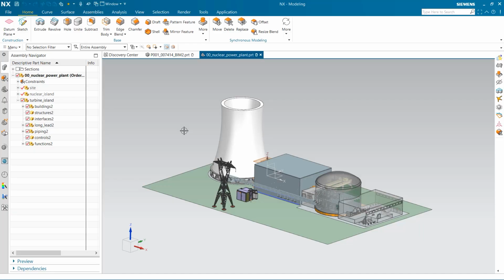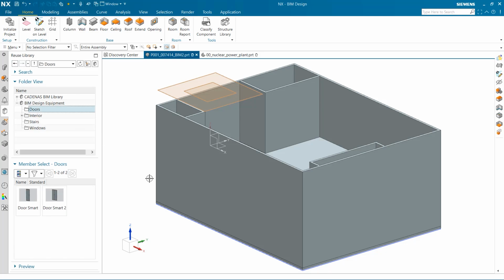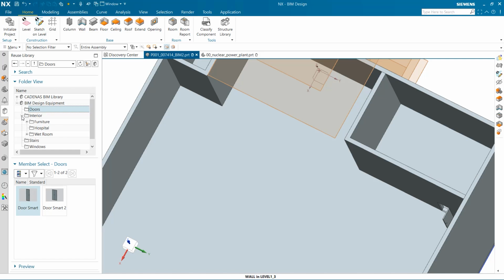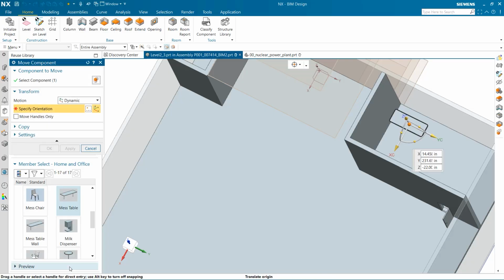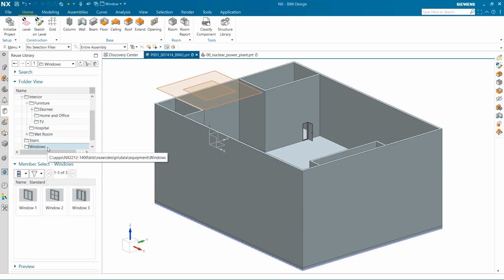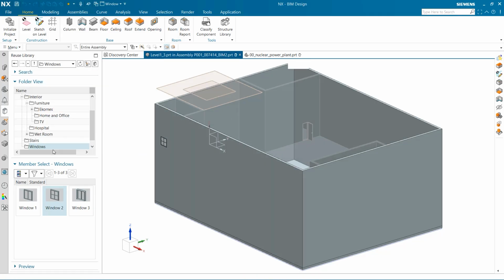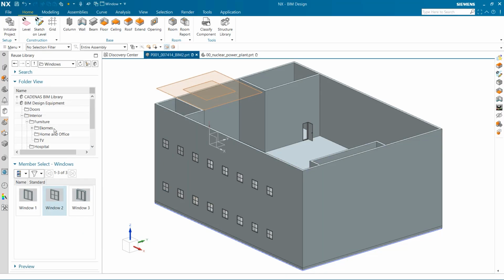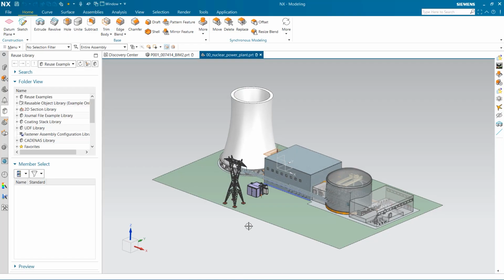NX BIM Reuse Library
This shows how to use NX's BIM Reuse library to add pre-modeled components to a BIM model. He shows how to add a door, table, chair, and windows to a building, and how to use pattern after add to add multiple windows. He also introduces the Cadenas library, which has hundreds of BIM models for many different companies that can easily be added into a design.